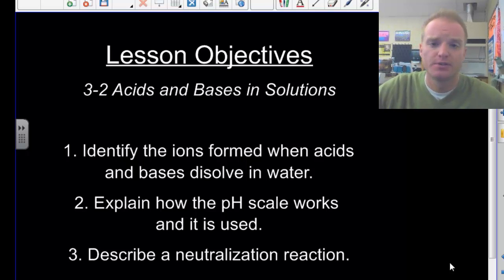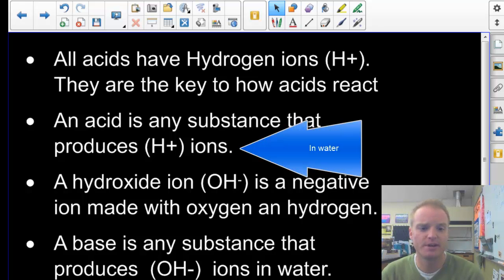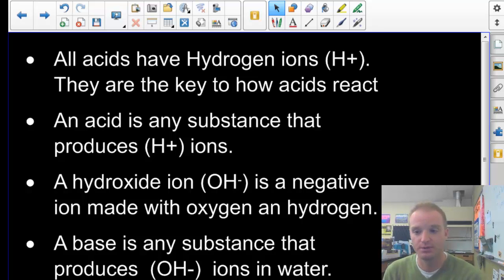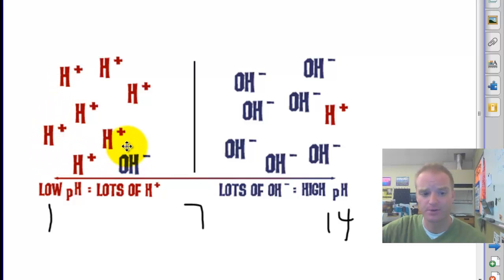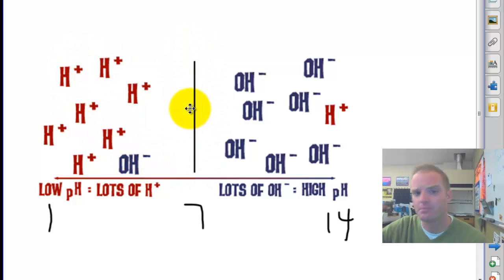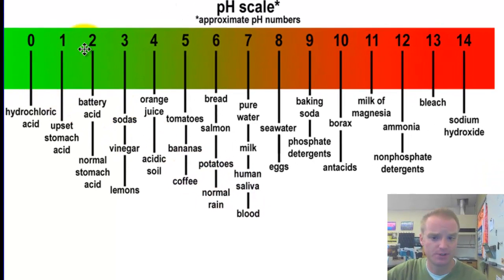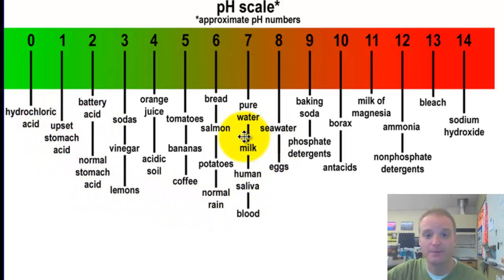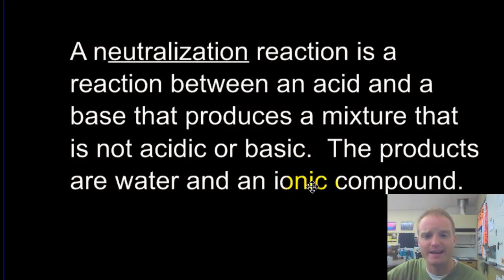Acids and Bases in Solution 3-3